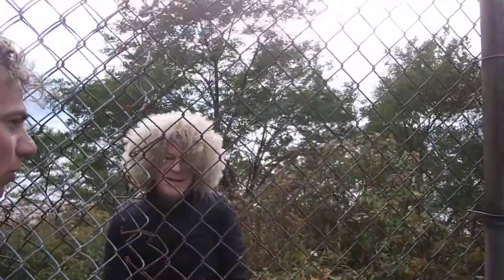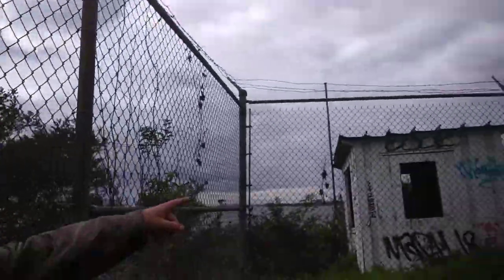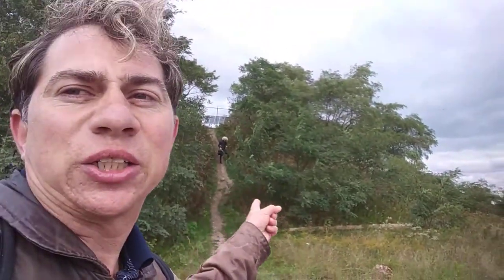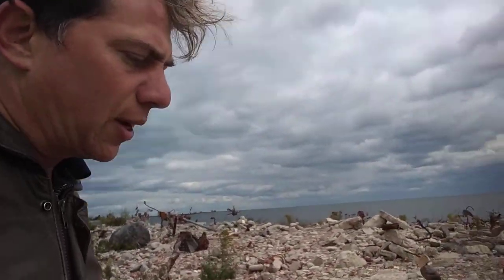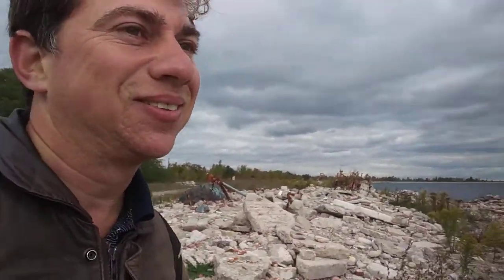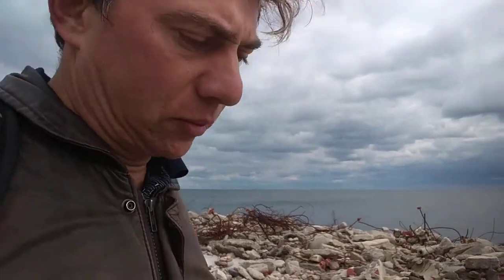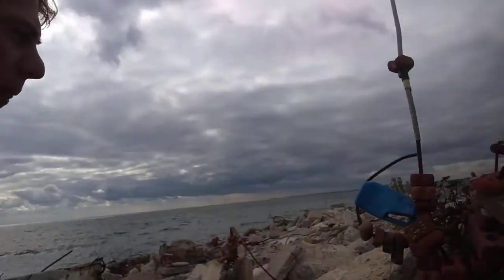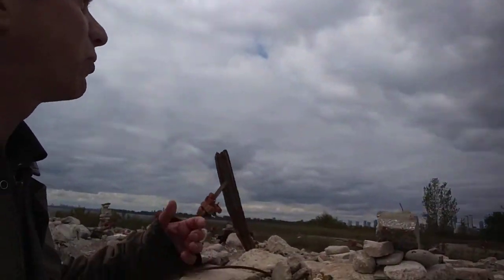Tommy Thompson Park2